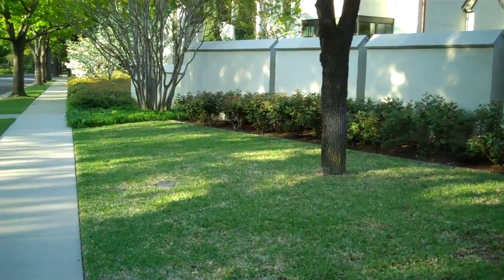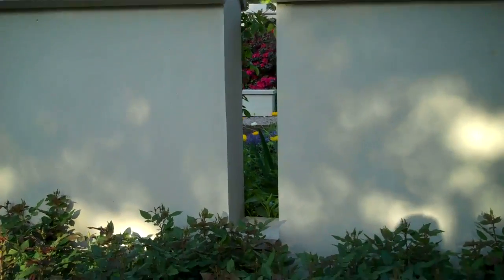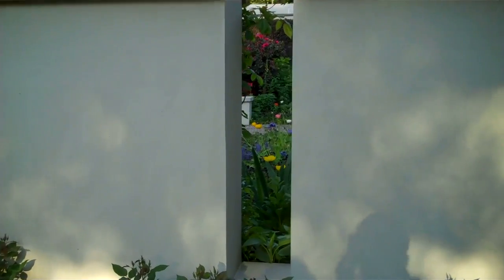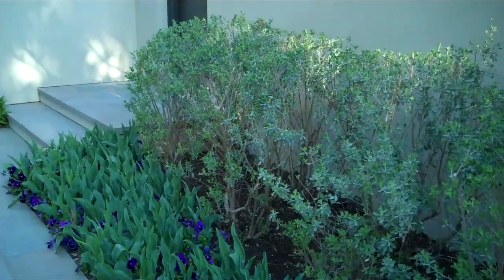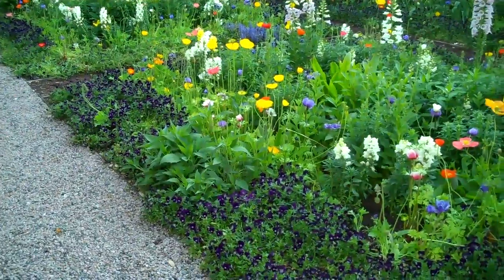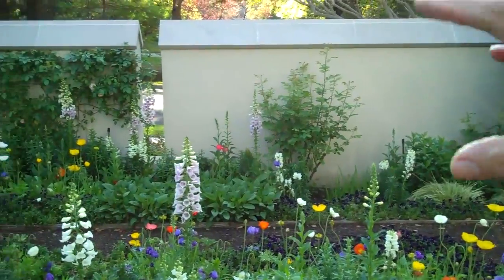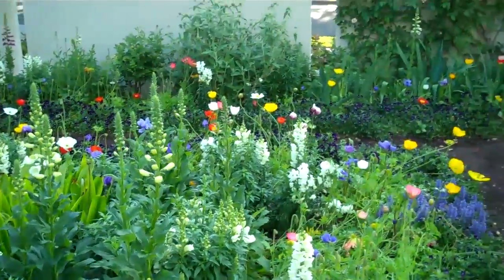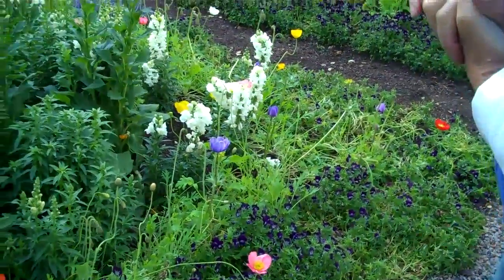A Peek into an English Garden with Andrea Rucker